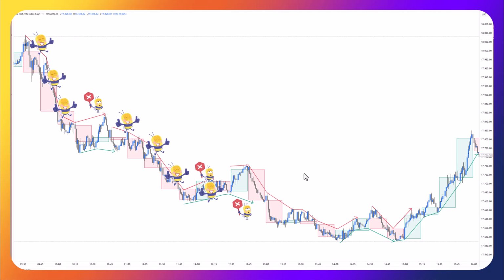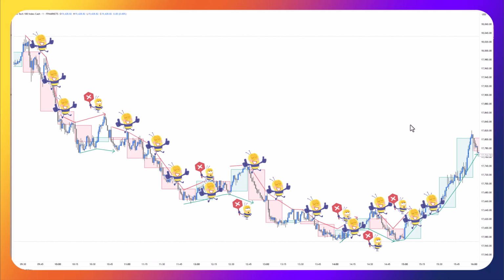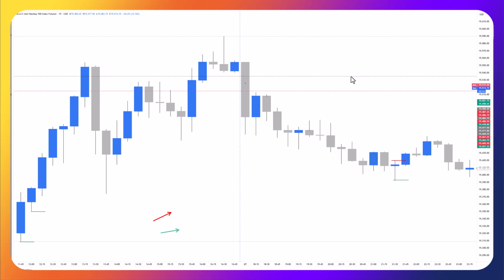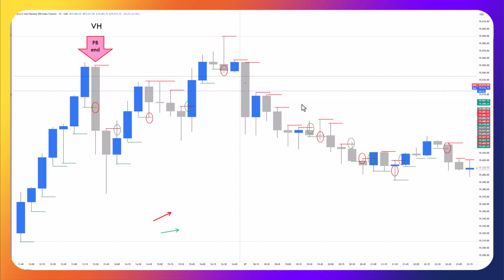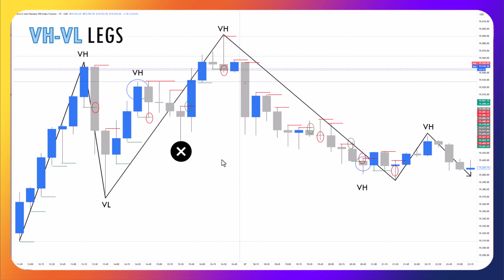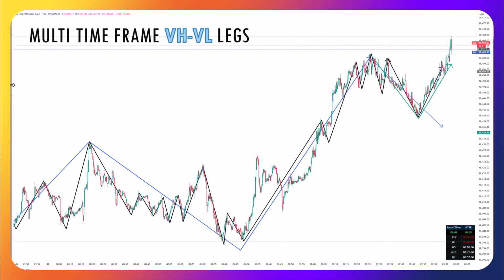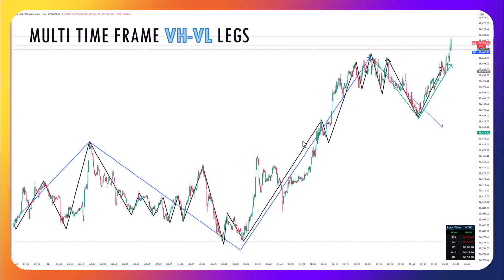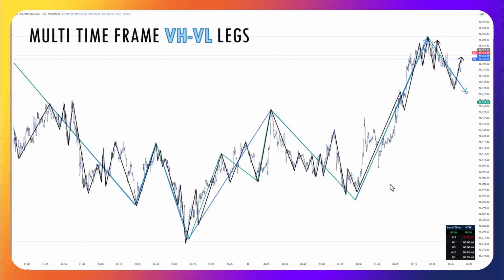12-Lesson 6 Part 3 how to identify PB end in market cycle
in this lesson you will learn what the difference between identifying tend of the PB using Gann leg and Valid pullback look like on the chart and you will find out the relationship between momentum and market cycle and trading time frame and structure time frame.

From technical point of view these simple ideas are the only things you need to get profitable.